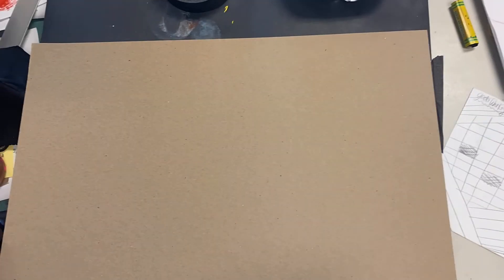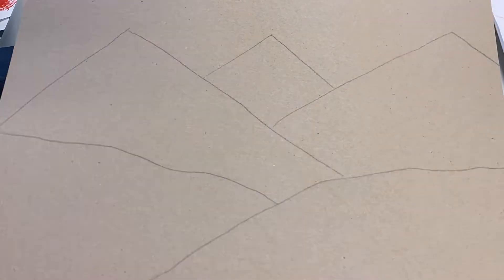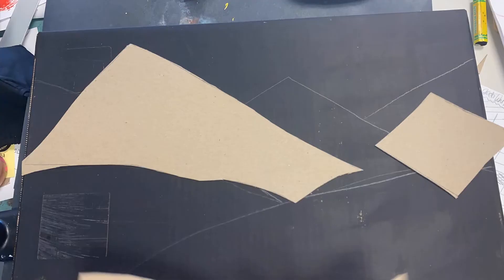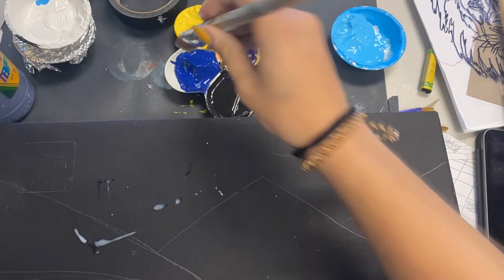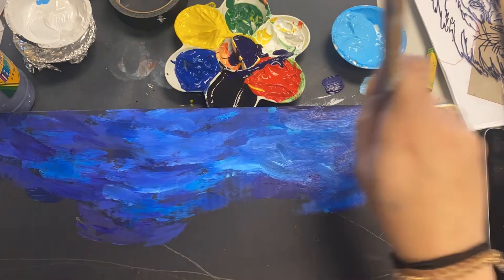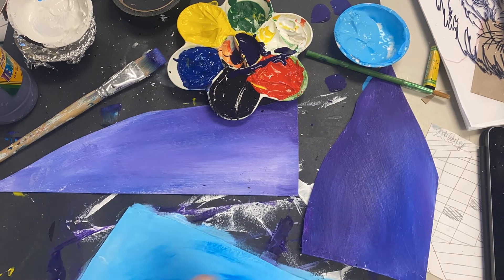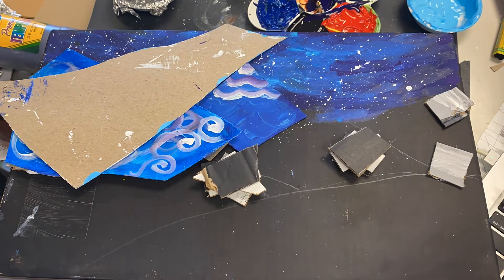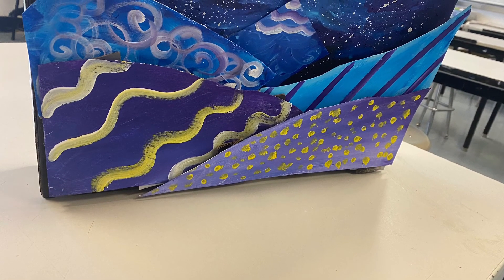Relief landscape voiceover